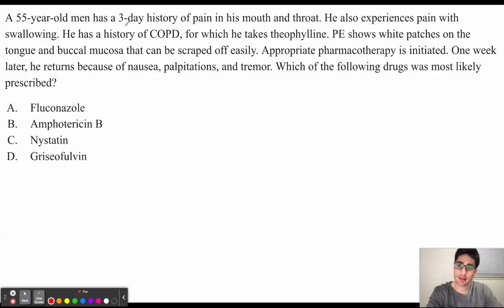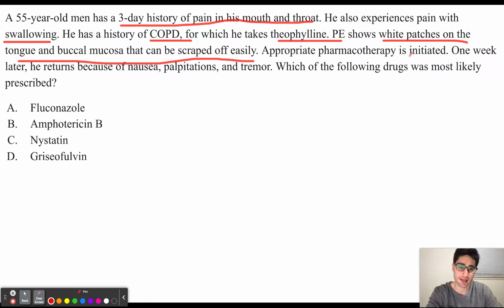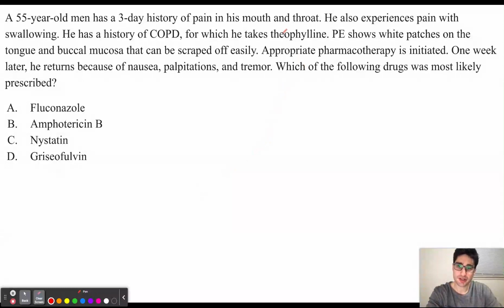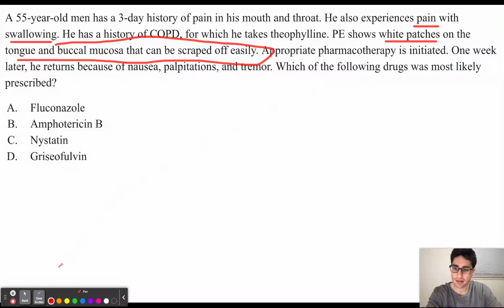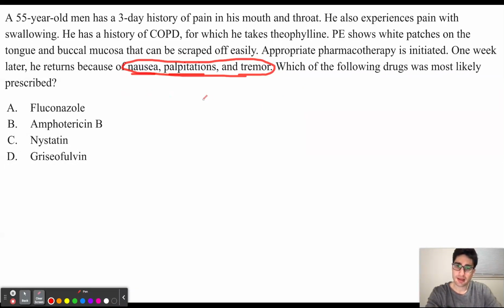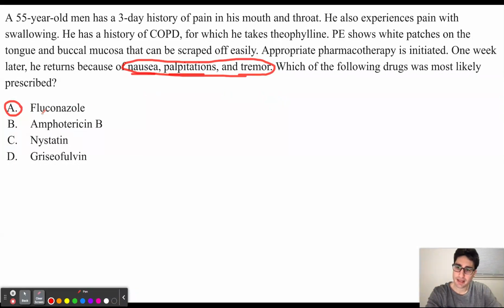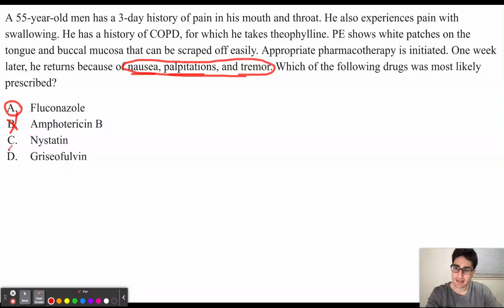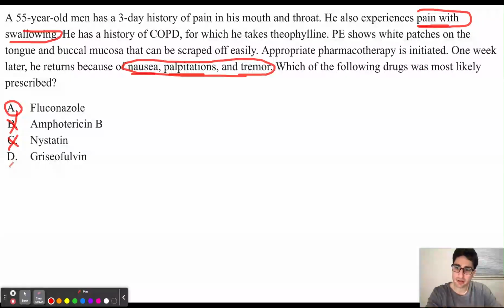USMLE Question of the Day 59: Anti-fungal Agents